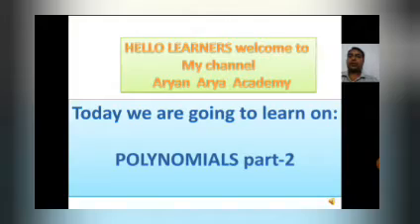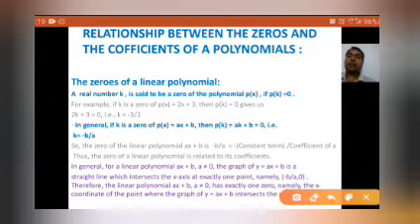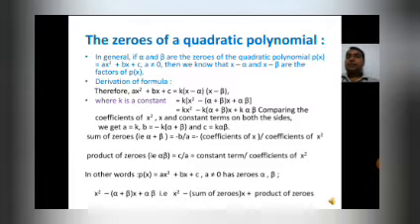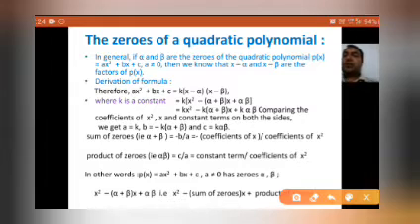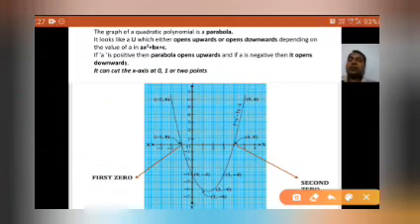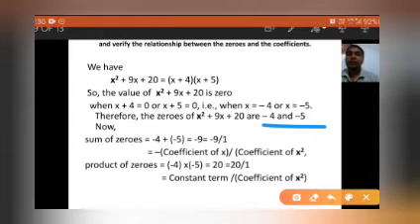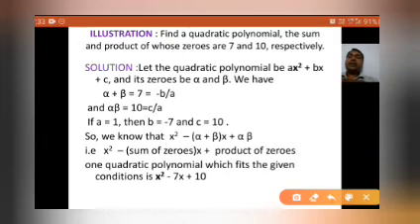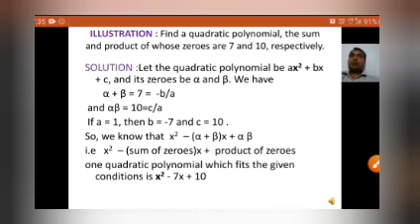MATHEMATICS ,Relationships between the zeros and coefficients of a polynomial.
Like this video if you liked this video.